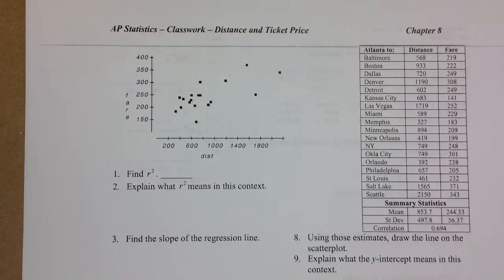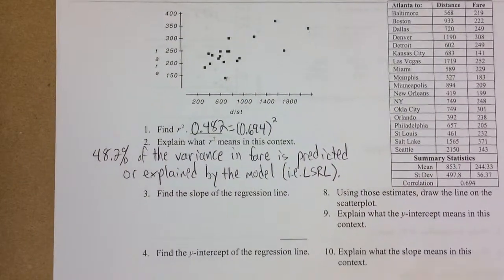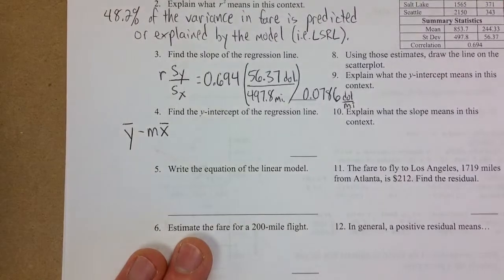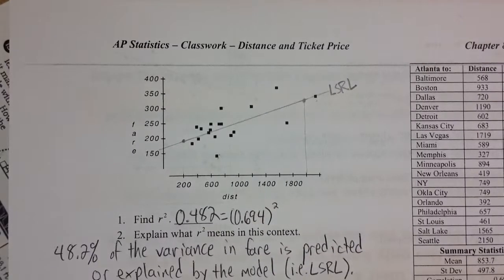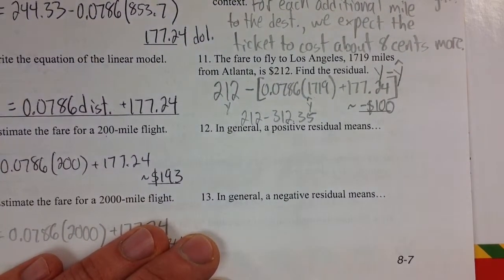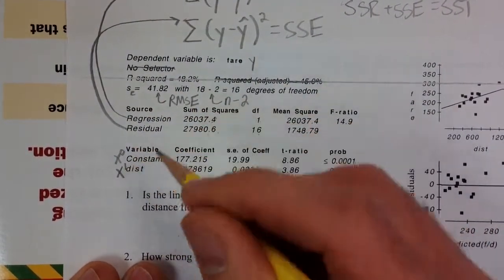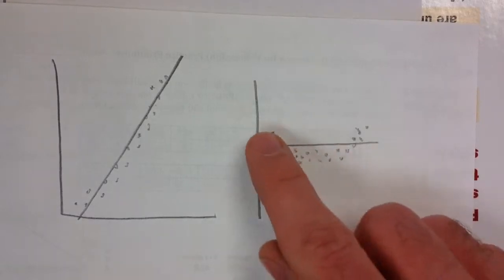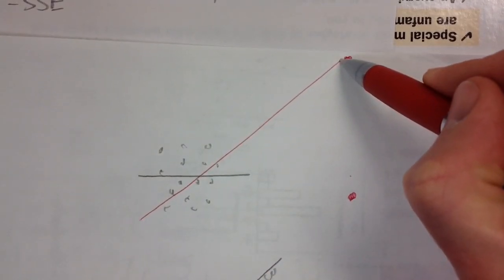AP Stat 12/4/14 & 12/5/14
Distance and ticket price handout.  Another part to come. Linear regression. Chapters 8 & 9.